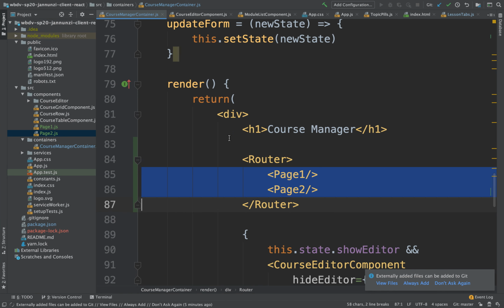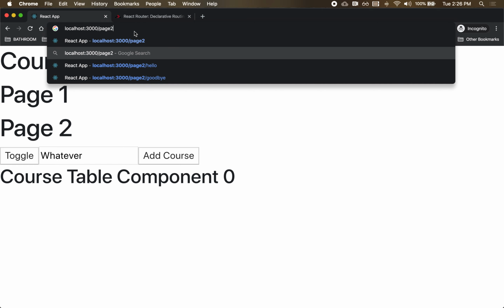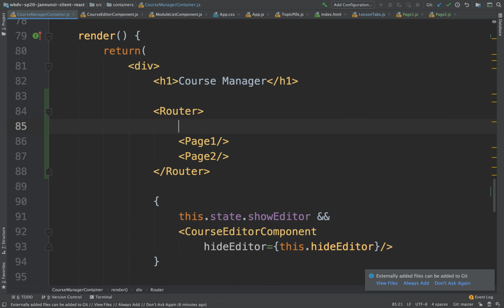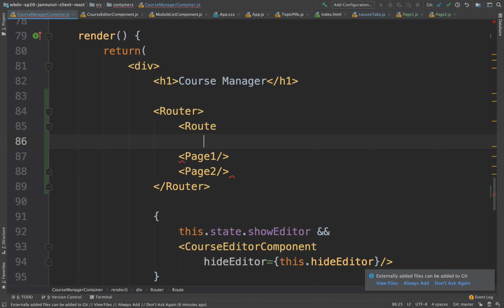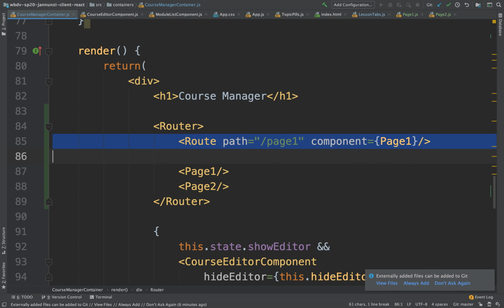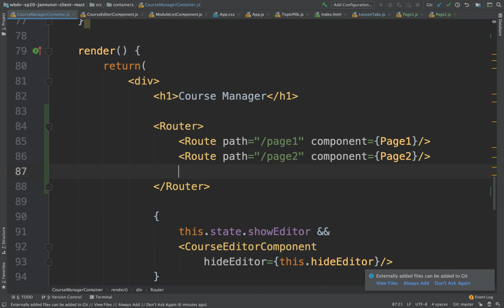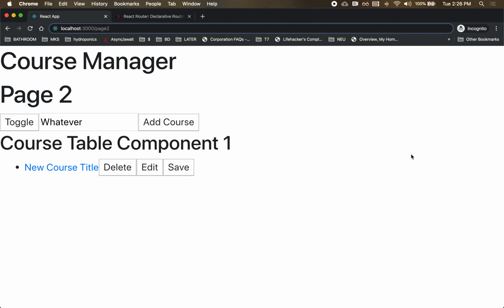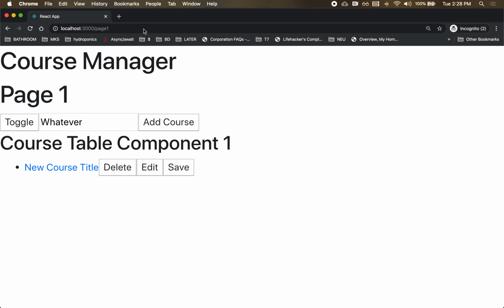cs5610 spring 2020 w5 51006